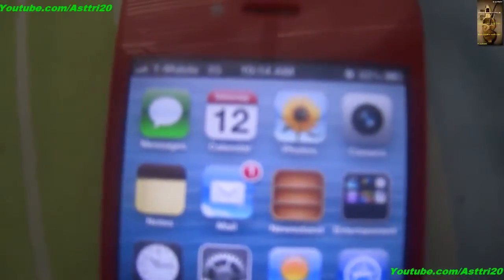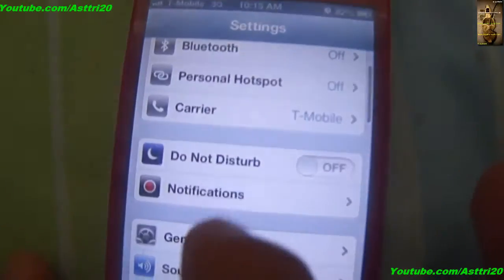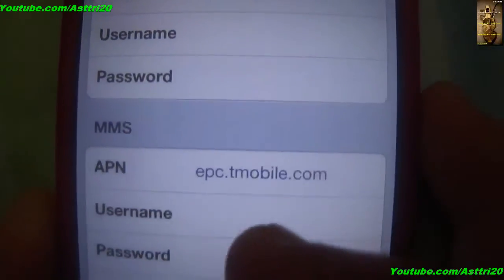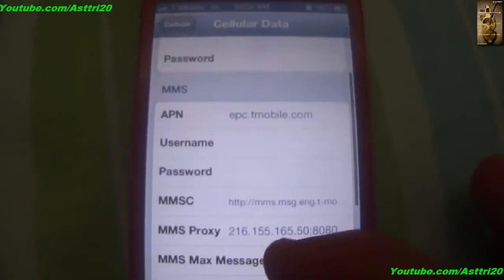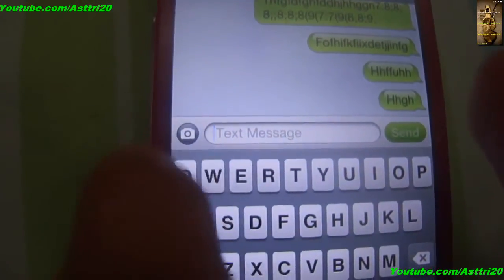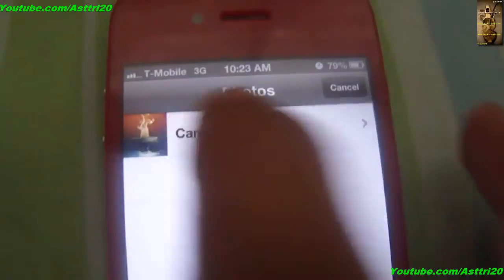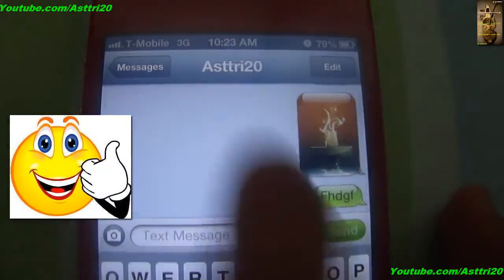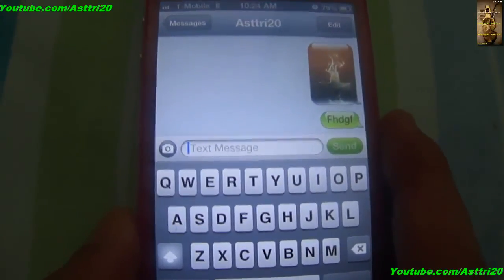How To Fix T-mobile MMS Without Jailbreaking Your iPhone 5/4s/4/3GS/3G on iOS 6.1.3/ 6.1.2/5.1.1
If u like this video Click Like.